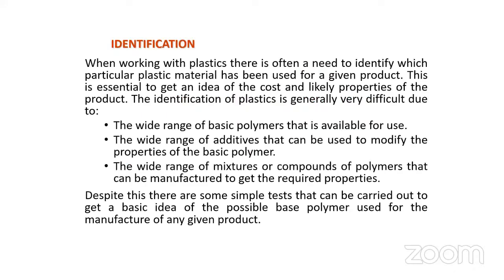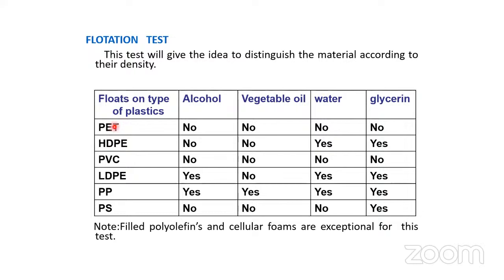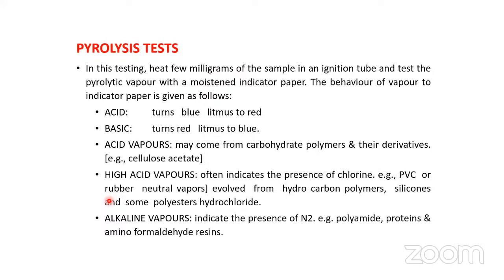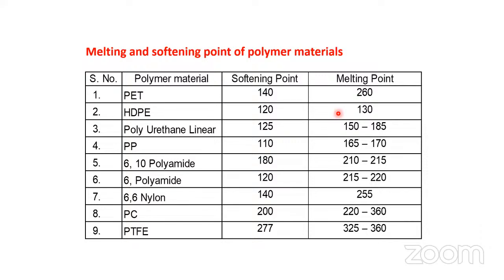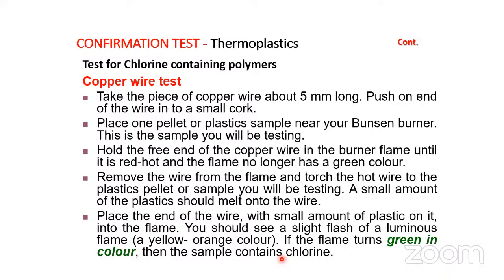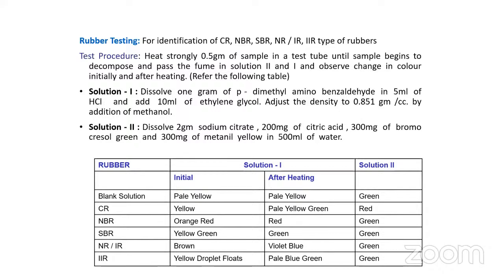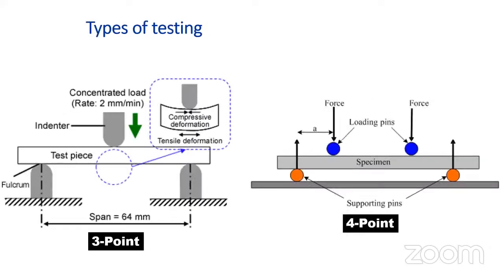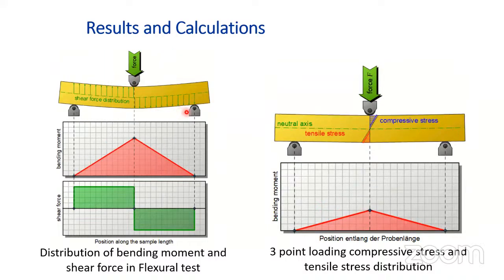DIPLOMA INDIAN PLASTICS INSTITUTE SEMINAR 2024